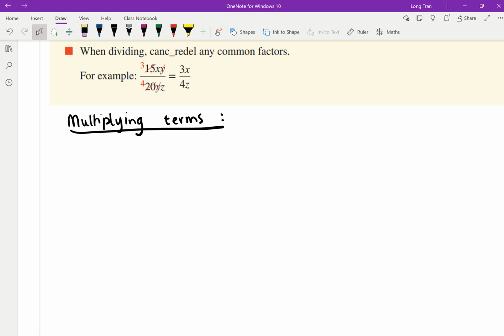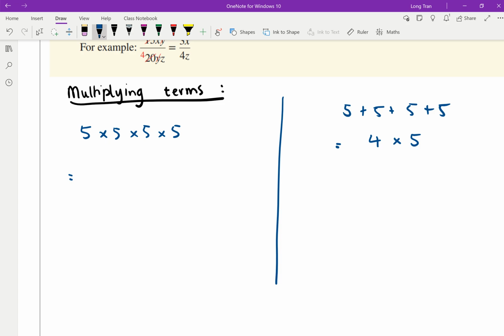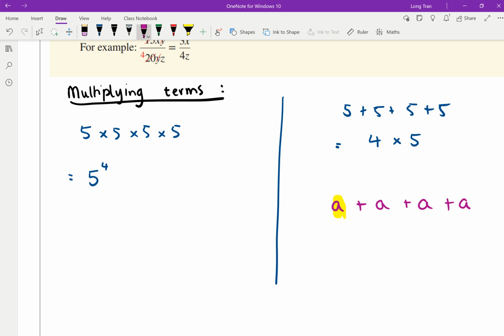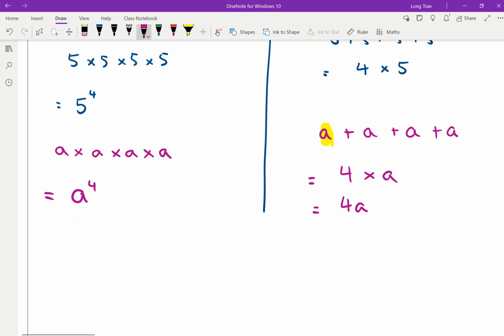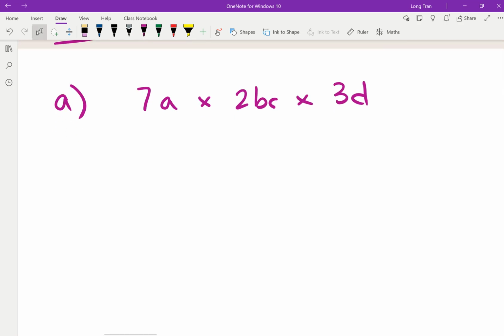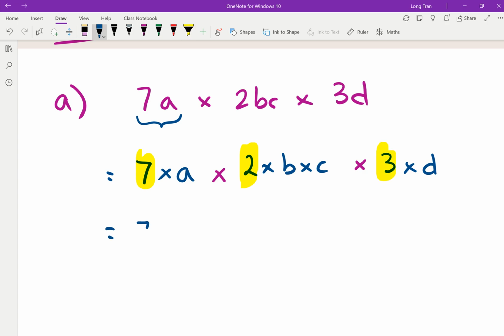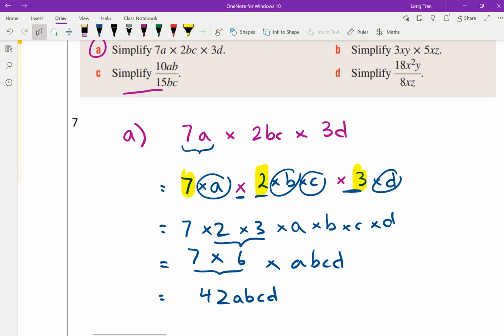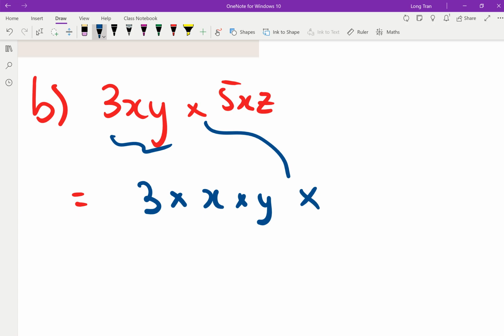Ex5D Multiplying terms